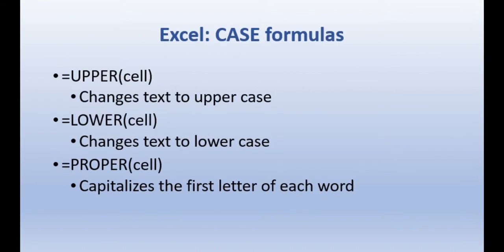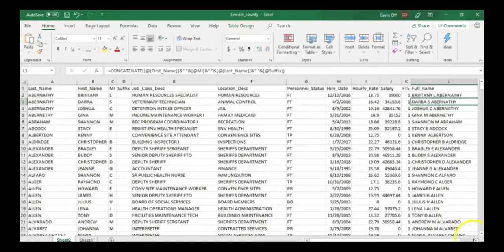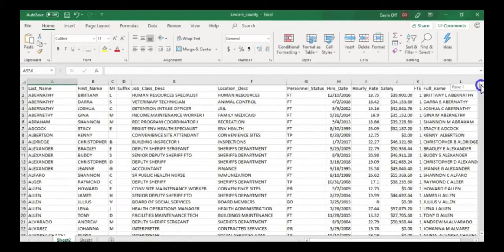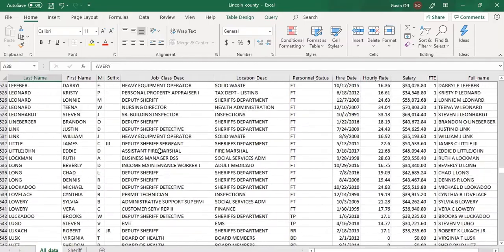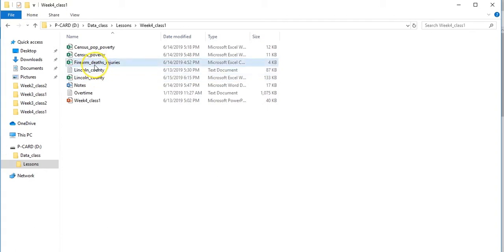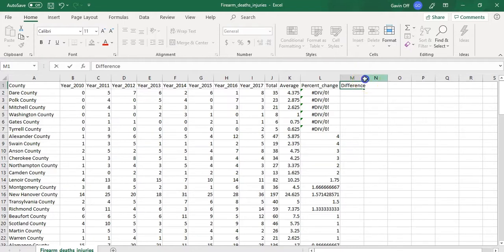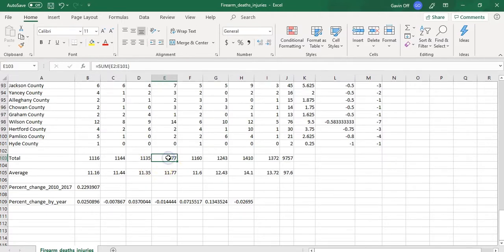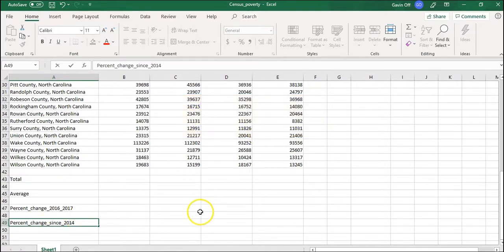Doing math in Excel